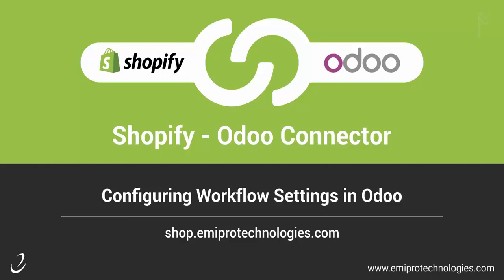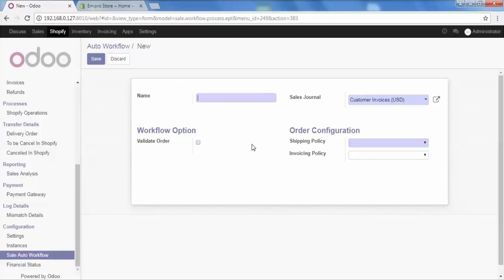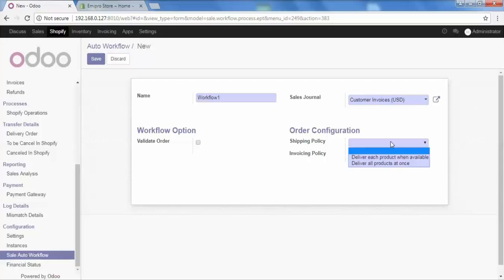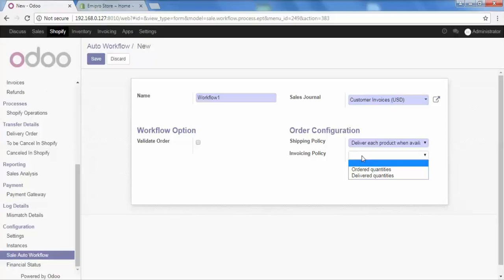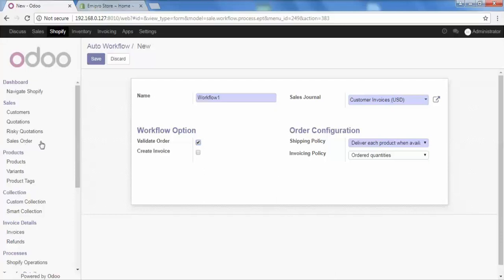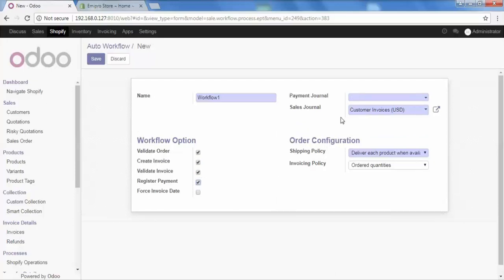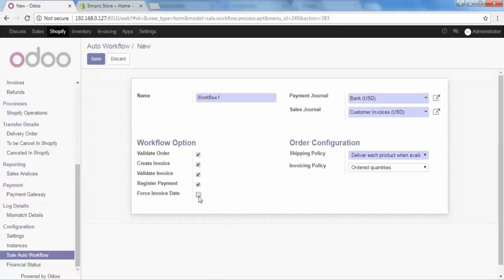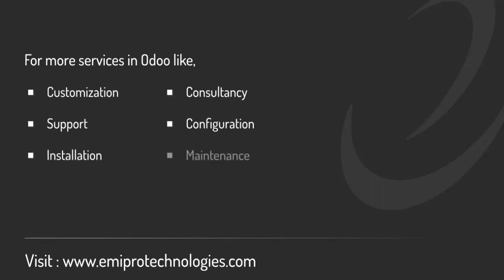1.3 - Configuring Workflow Settings in Odoo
In this video you will see use of Workflow and how to Configure Workflow Settings in Shopify Odoo Connector.

Information like:

- Name of Workflow
- Sales Journal
- Order Configuration (Shipping Policy , Invoicing Policy )
- Workflow Options (Validate Order, Create Invoice , Validate Invoice , Register Payment, Force Invoice date etc.)

In the next video you will see how to Add Payment Gateway and Configure Financial status in Shopify Odoo Connector.